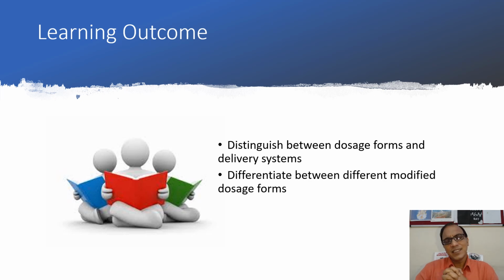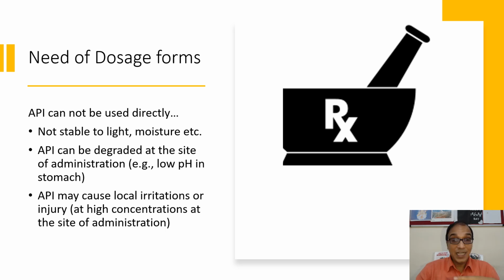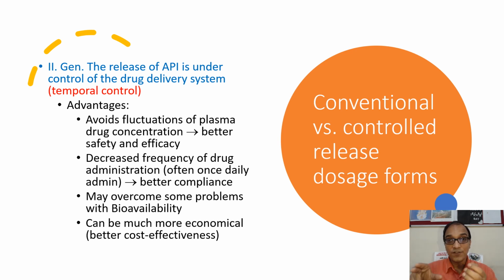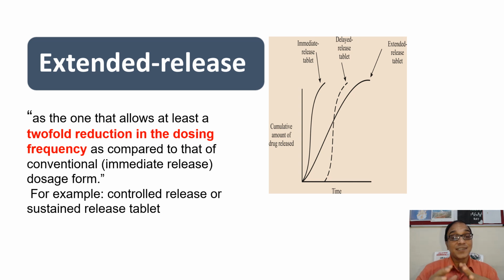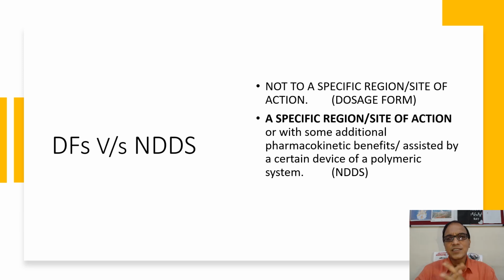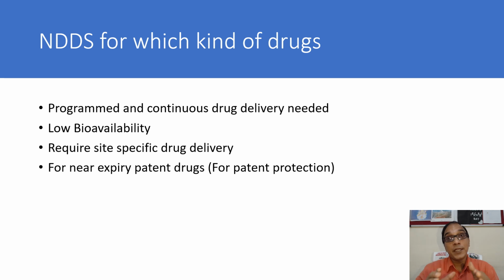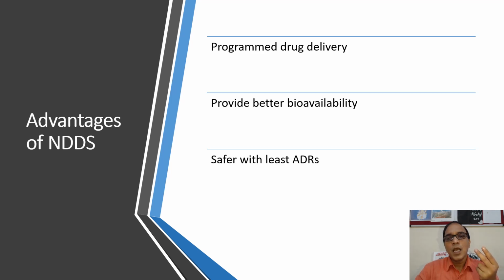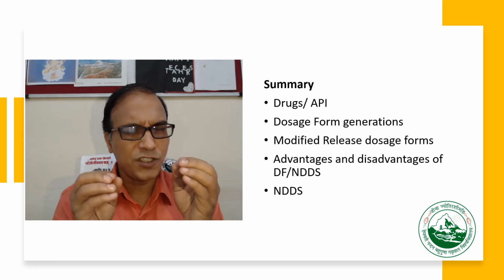NDDS 1 AS